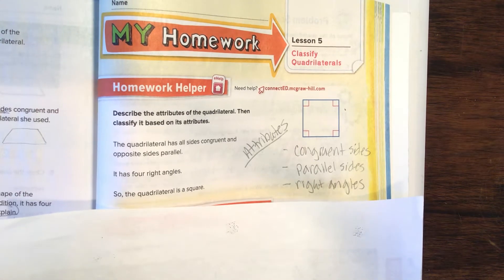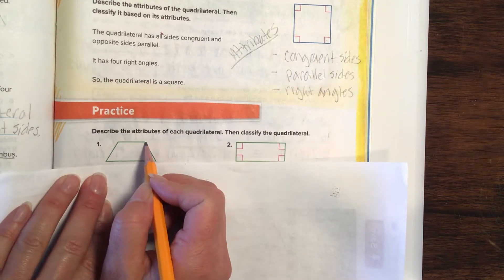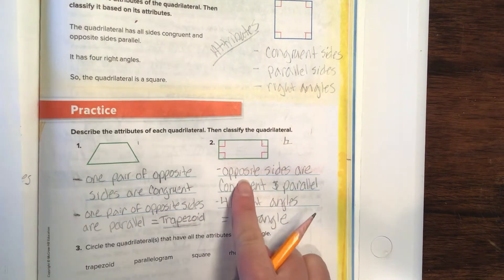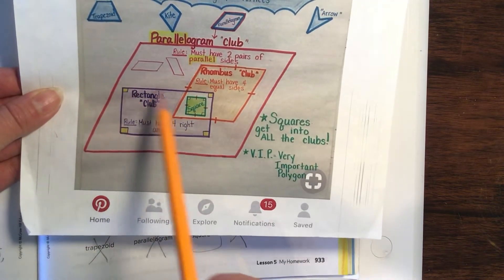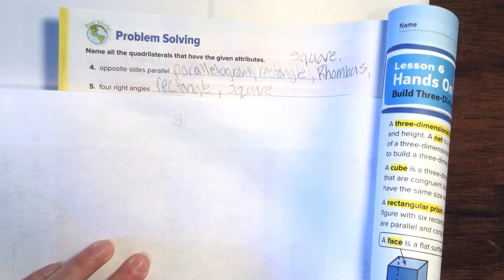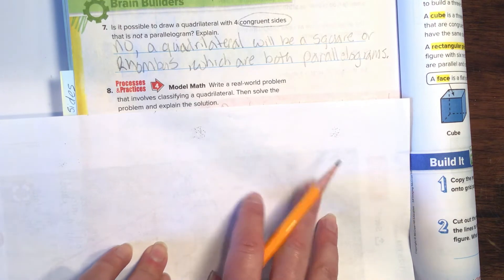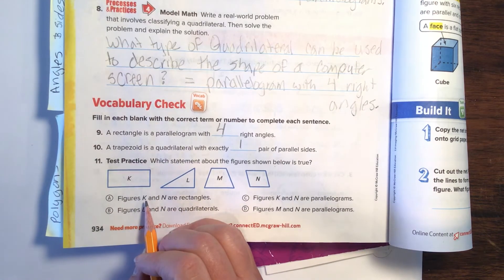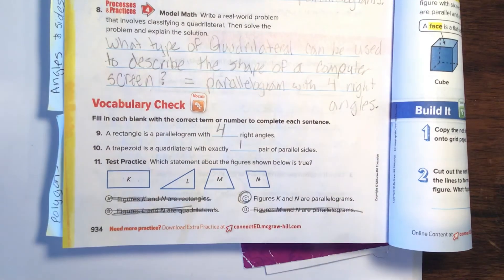Chapter 12, Lesson 5, HOMEWORK, classifying quadrilaterals Page 933 to 934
Working through the homework step-by-step